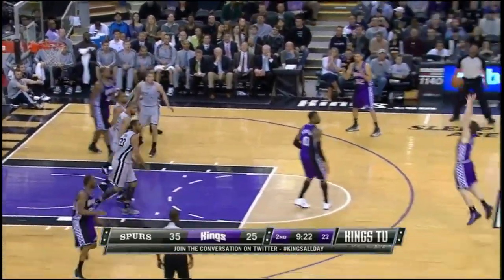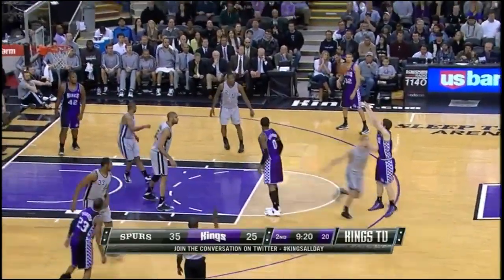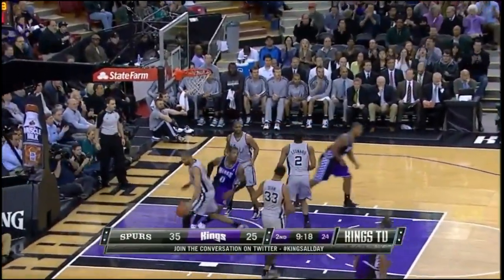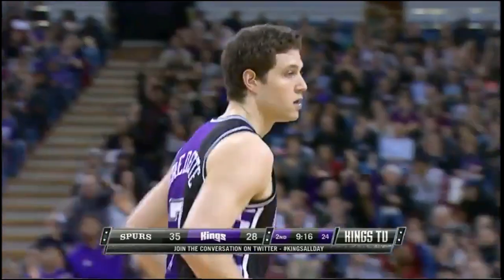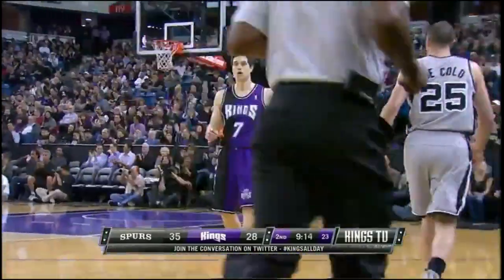Jimmer Fredette 10 points vs. Spurs Full Highlights (2/19/13)